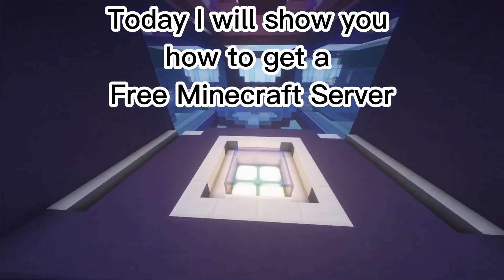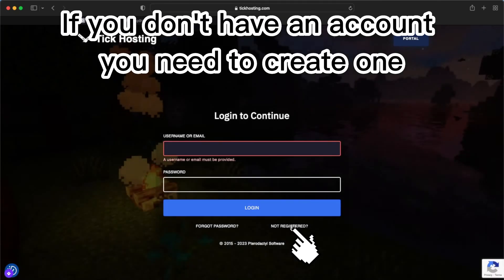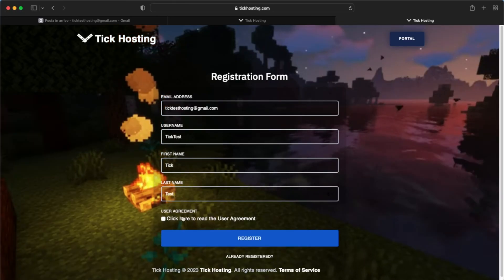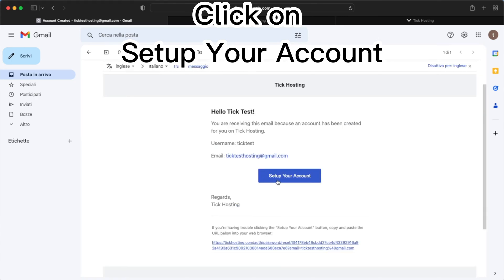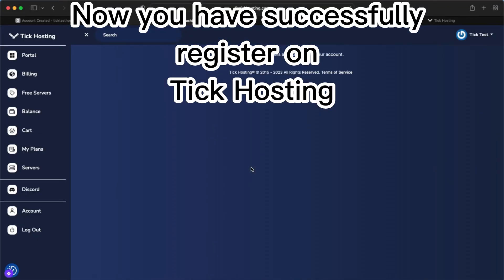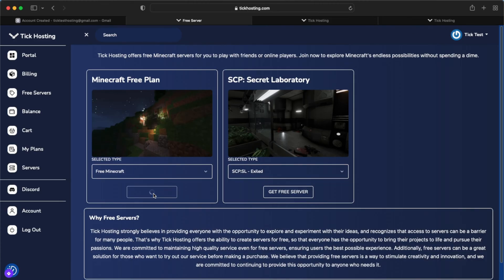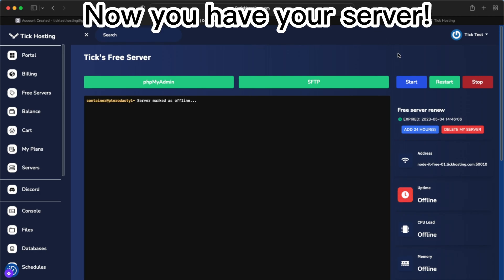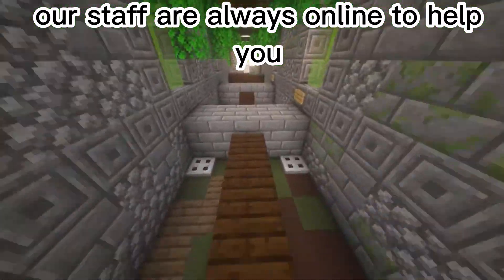I Built a 24/7 Minecraft Server Using Only Free Tools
Start your free adventure with Tick Hosting